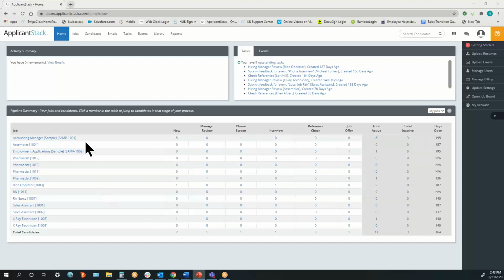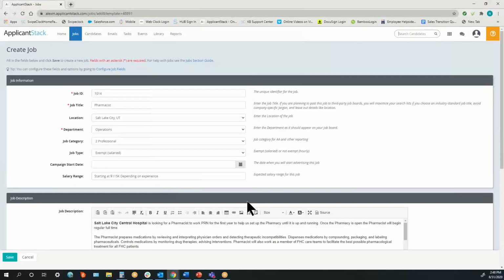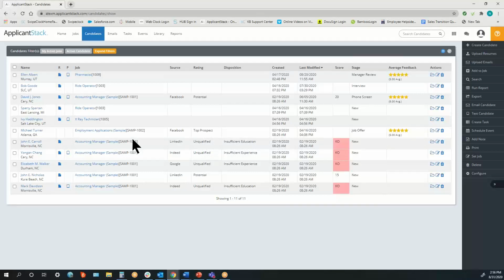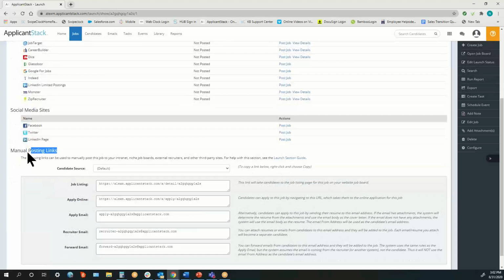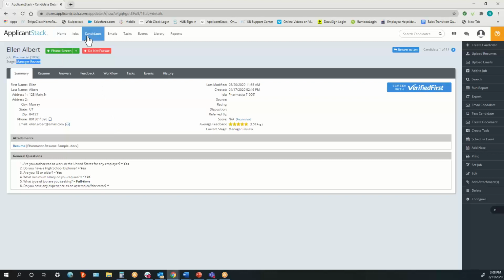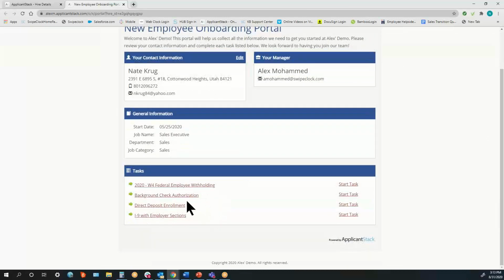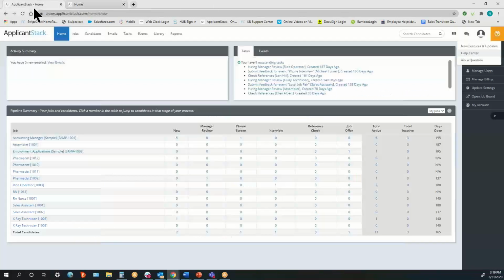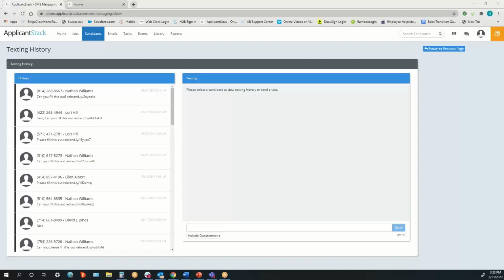ApplicantStack Demo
ATS - Recruiting and Onboarding